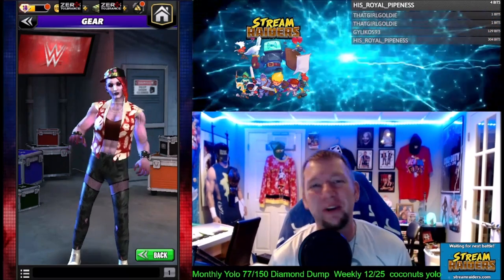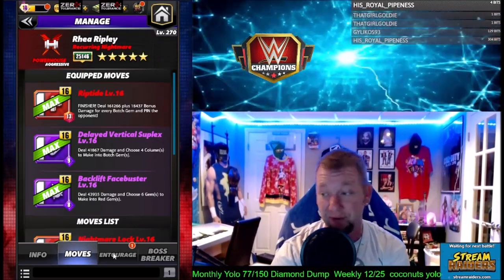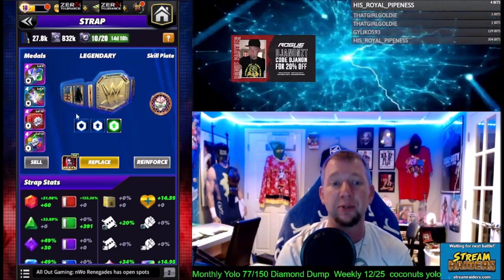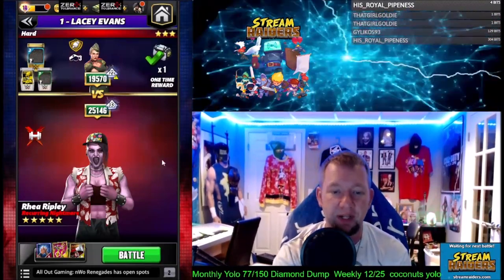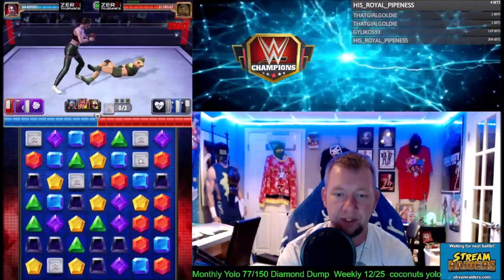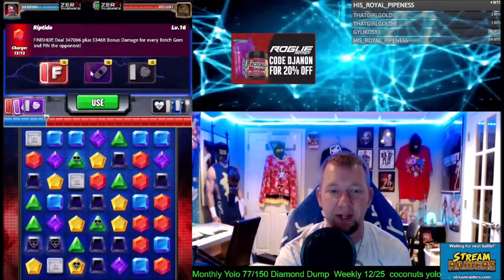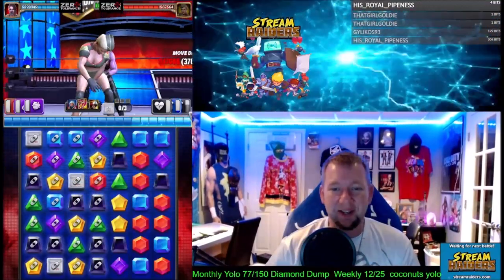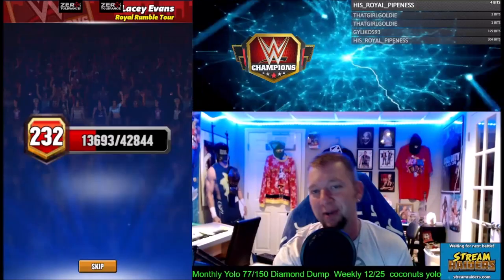Spring Outbreak 2022 Gears-Z Rhea Ripley-WWE Champions